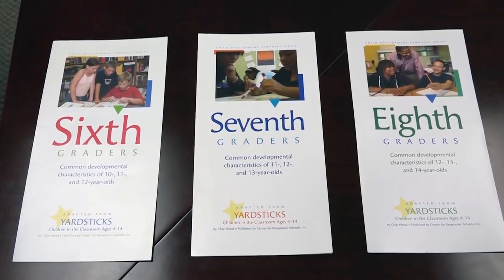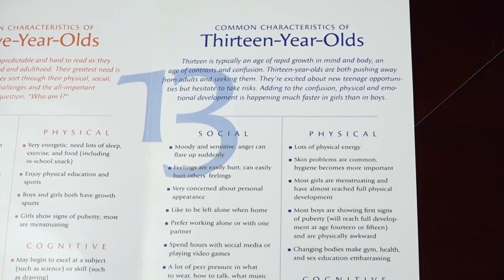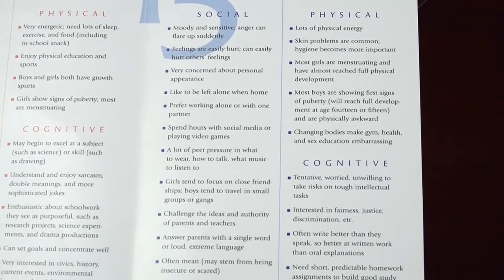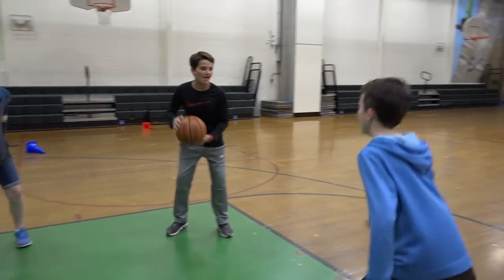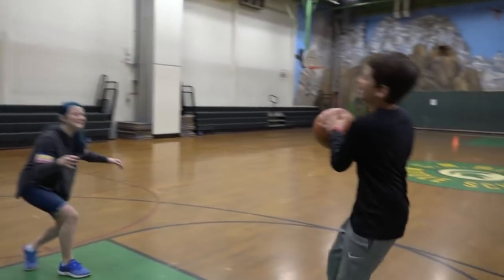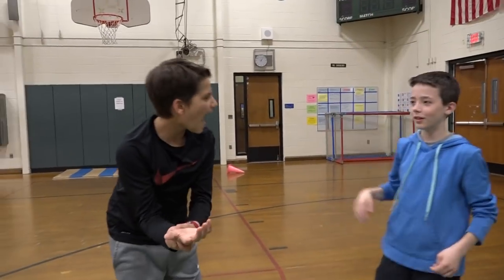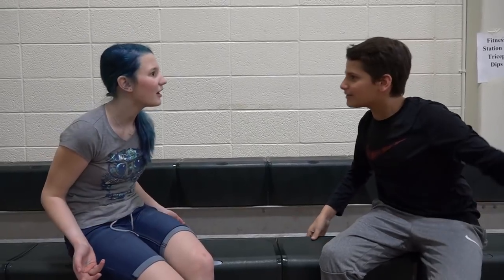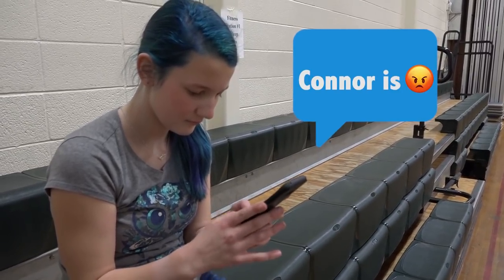McGee Middle School - March Update